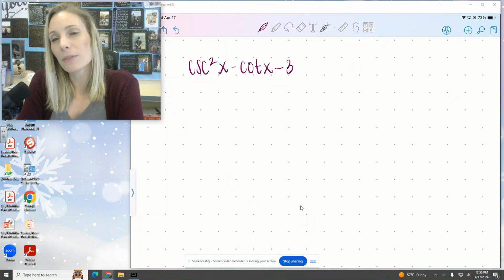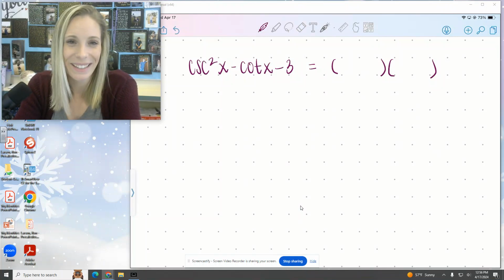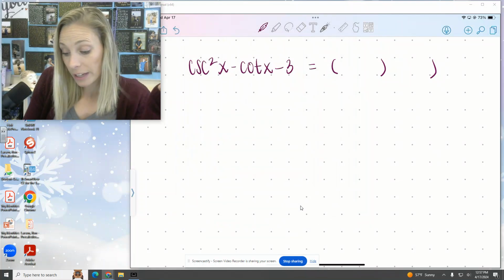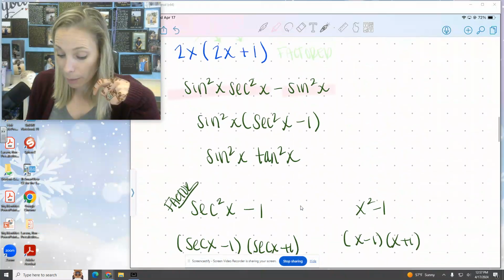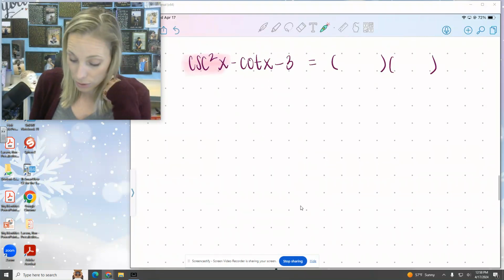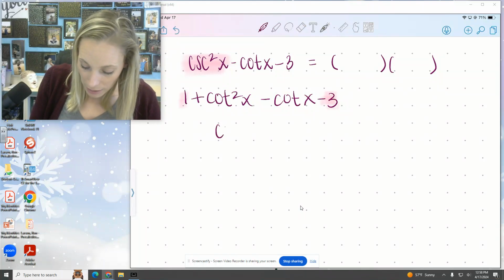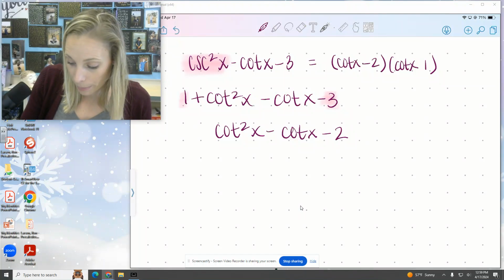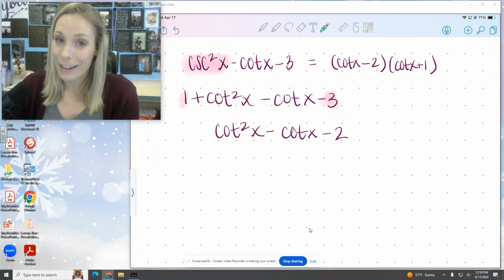PC Fundamental Trig Identities Episode 4 Factoring with Trig Identities